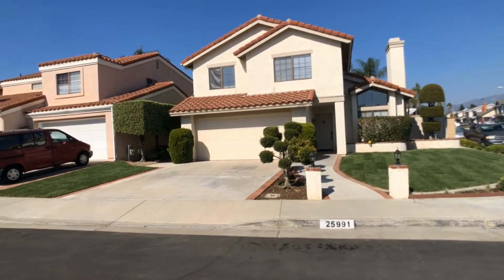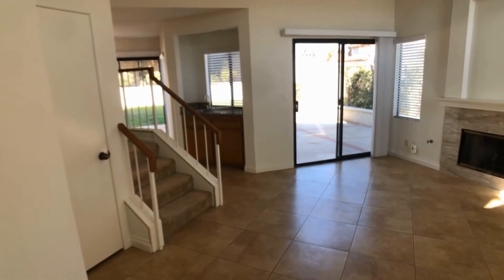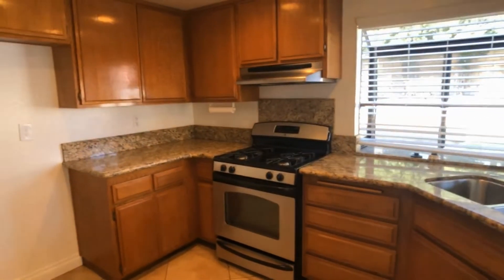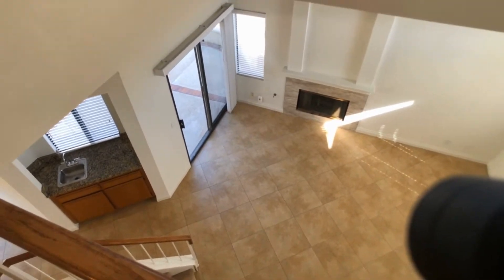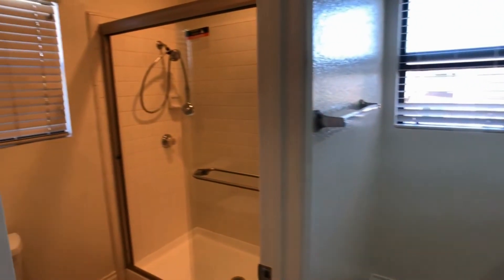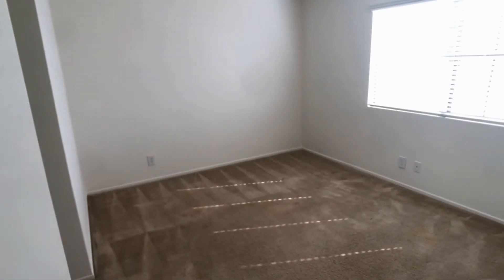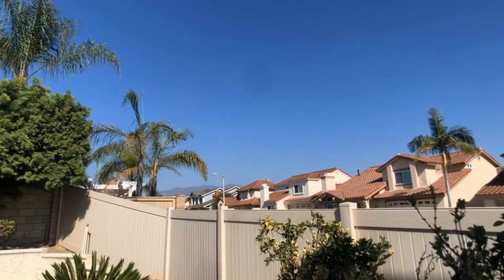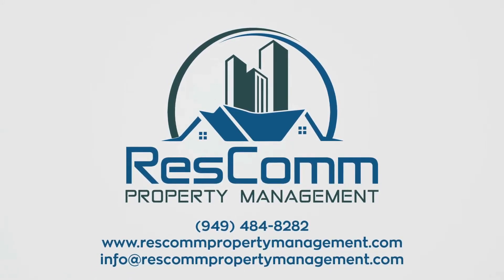Lake Forest Homes for Rent 3BR/2.5BA by ResComm Property Management Lake Forest Property Management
This 3-bedroom, 2.5-bathroom corner lot home could be perfect for you! As you enter, you're greeted by the living area with cathedral ceilings and a gas-burning fireplace. There's an open floor plan that makes entertaining a breeze from indoor to outdoor. The kitchen features granite countertops and beautiful cabinets. There's also a wet bar. All the bedrooms are upstairs, complete with their own closets. The master bedroom has high ceilings and overlooks the backyard. It has an en suite bath featuring a dual vanity and a stand-up shower. There's access to the spacious backyard from 2 areas: the living area and dining area. The backyard is perfect for relaxing with your morning coffee or entertaining family and friends with its large patio complete with bar space and wonderful views of the Saddleback Mountain. Other features of this property include a downstairs half bath and a 2-car garage. Don't miss it!

Looking for a property manager in Lake Forest? We do property management!

Your Choice in Orange County Property Management

Having a successful rental property requires a lot of time, effort, experience, and knowledge. Let us save you that time, effort, and frustration that come with gaining that experience. As a full-service Orange County property management company, our team is responsible for taking care of all aspects of managing your rental(s).